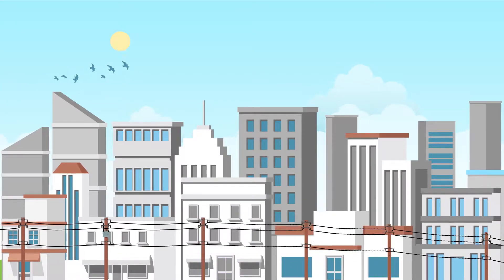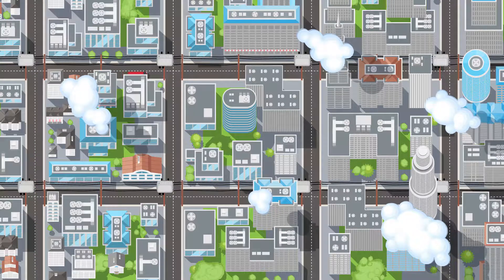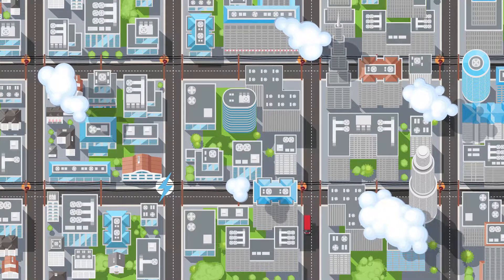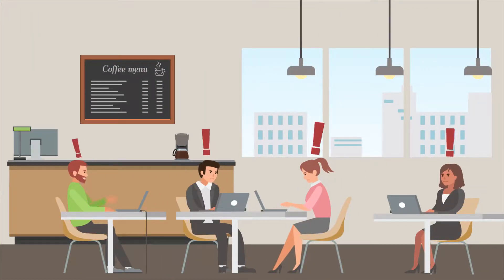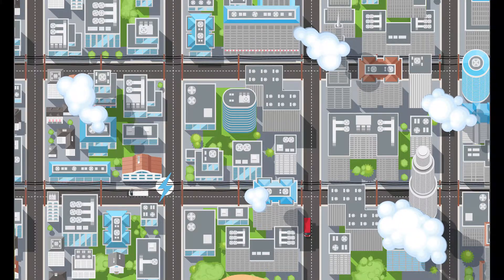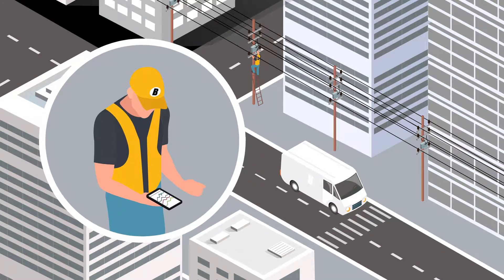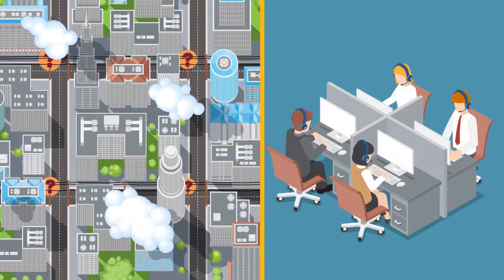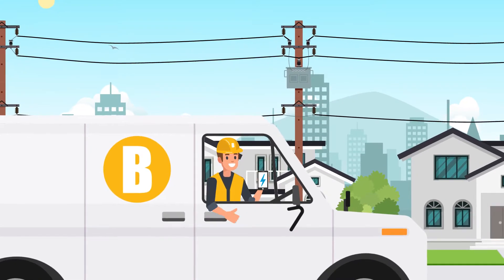Network NoiseHawkAI - Hearing, Not Just Listening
Network NoiseHawkAI by Promptlink Communications is a smarter, software-only solution that allows you to pinpoint the source of network noise in your cable plant, right from your smartphone.

Promptlink Communications is an innovative company with a focus on the development and deployment of software tools for broadband service providers. Promptlink offers a cost-effective suite of software applications for the testing, management, and provisioning of broadband networks and equipment. Promptlink’s unique technologies make it possible to manage, monitor and maintain broadband networks while ensuring the quality control of CPE devices.